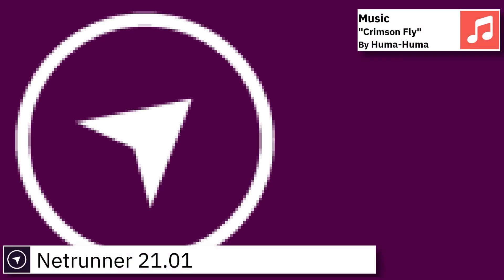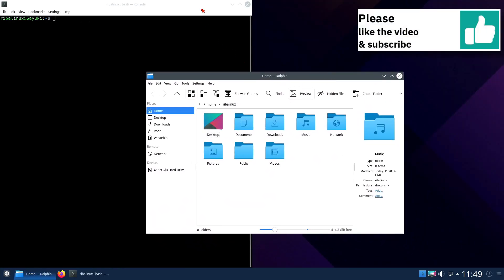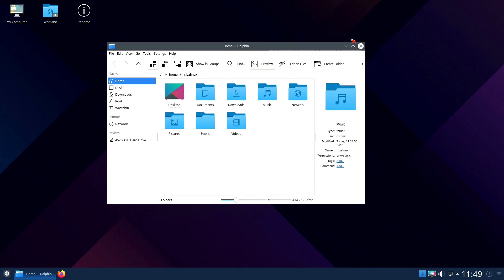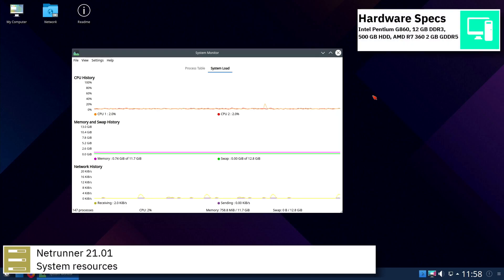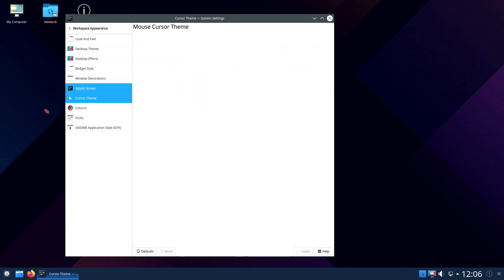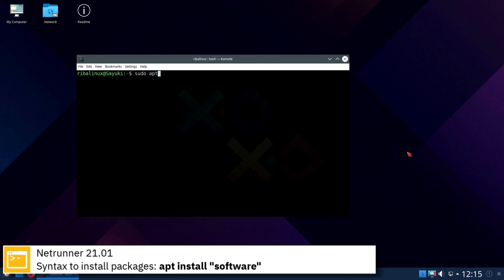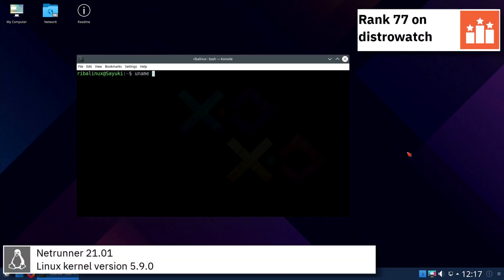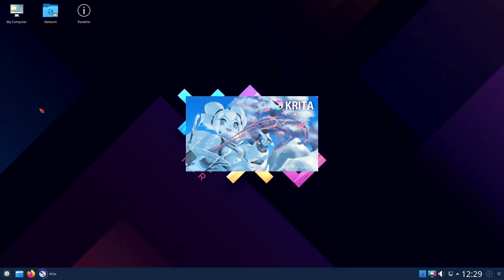Netrunner 21.01 overview | welcome to Netrunner.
In this video, I am going to show an overview of Netrunner 21.01 and some of the applications pre-installed.

Netrunner is a Debian-based distribution featuring a highly customised KDE desktop with extra applications, multimedia codecs, Flash and Java plugins, and a unique look and feel. The modifications are designed to enhance the user-friendliness of the desktop environment while still preserving the freedom to tweak. A separate "Rolling" edition, based on Manjaro Linux, was launched in 2014, was discontinued, re-launched in 2017, and discontinued again in 2019.